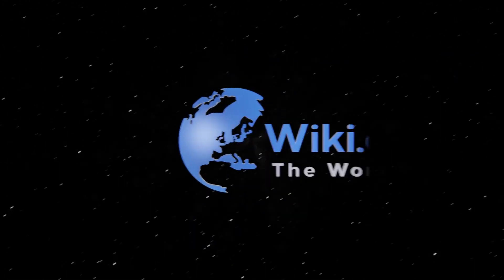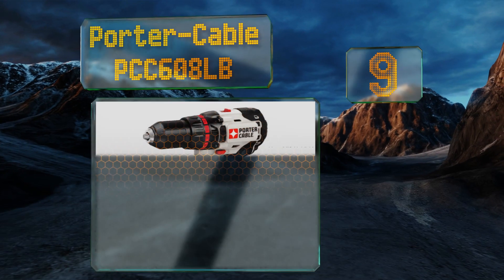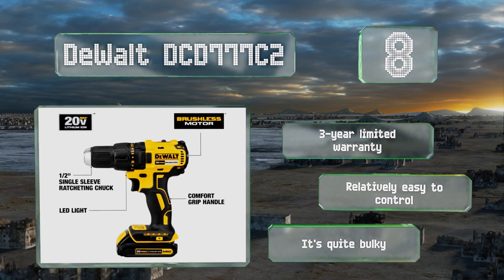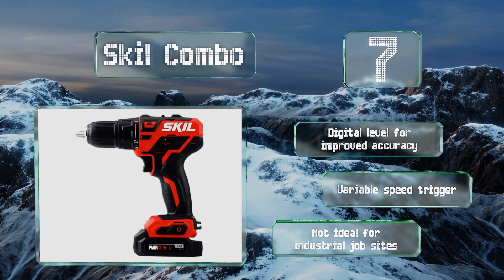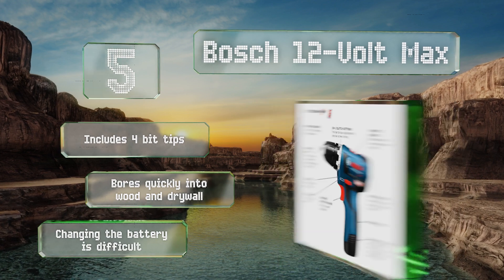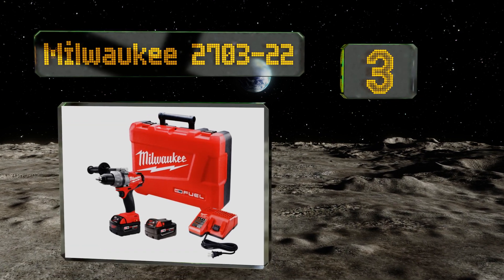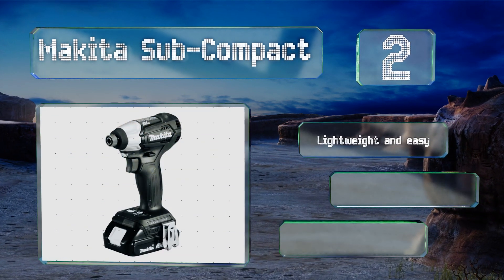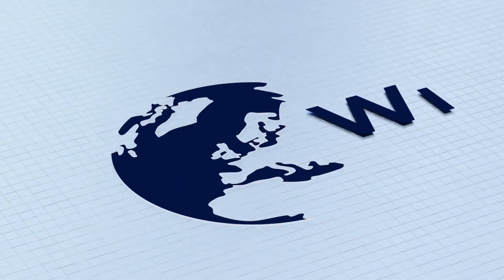10 Best Brushless Drills 2019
Our complete review, including our selection for the year's best brushless drill, is exclusively available on Ezvid Wiki.

Brushless drills included in this wiki include the porter-cable pcc608lb, makita sub-compact, bosch 12-volt max, worx wx174l, milwaukee 2703-22, makita xph07z, dewalt flexvolt, skil combo, dewalt dcd777c2, and memphis cordless.